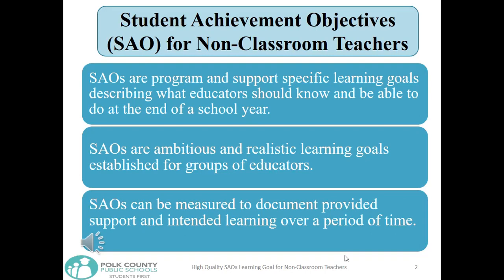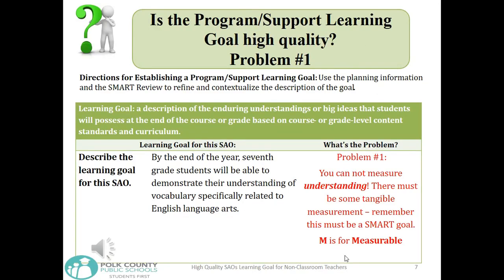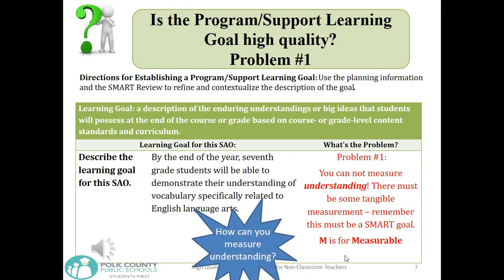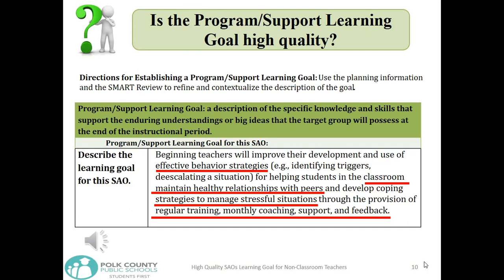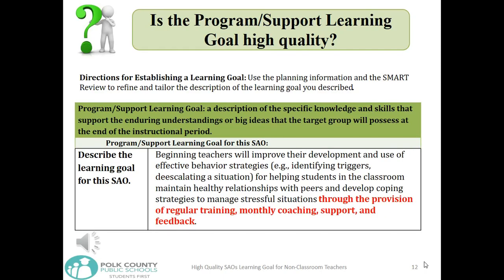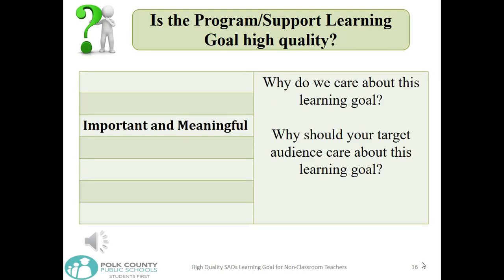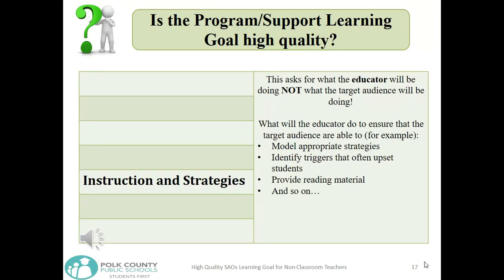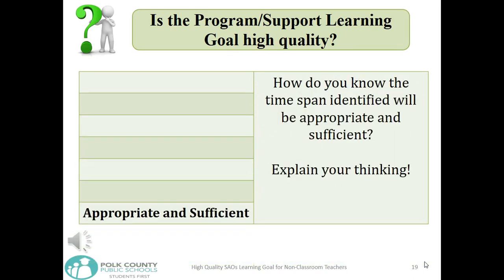SAO Non Classroom - Writing an SAO